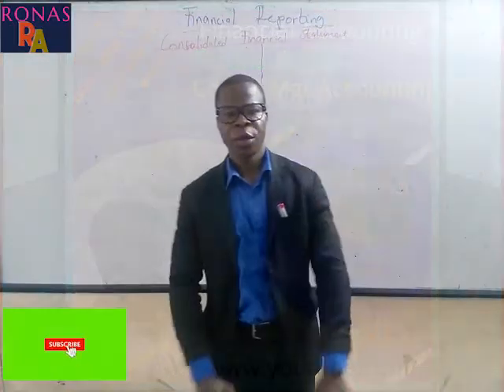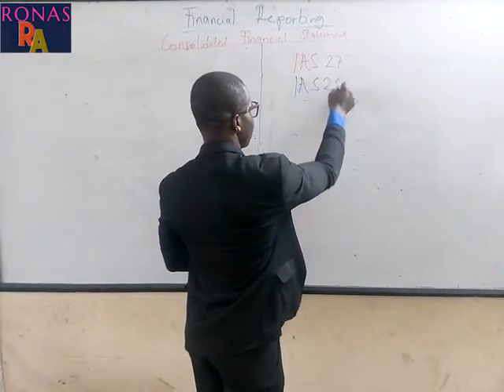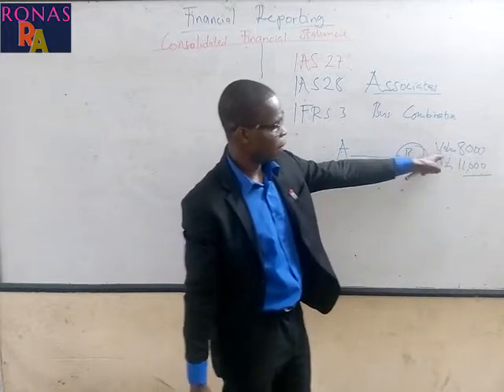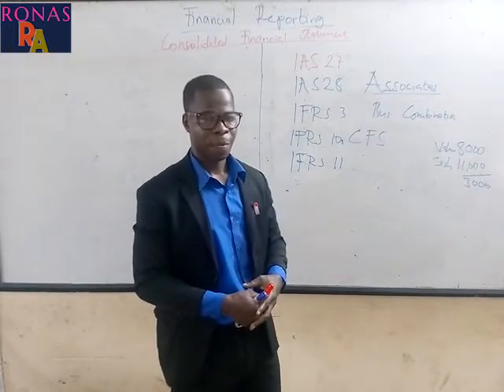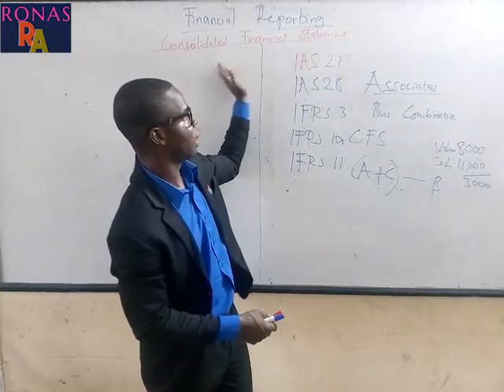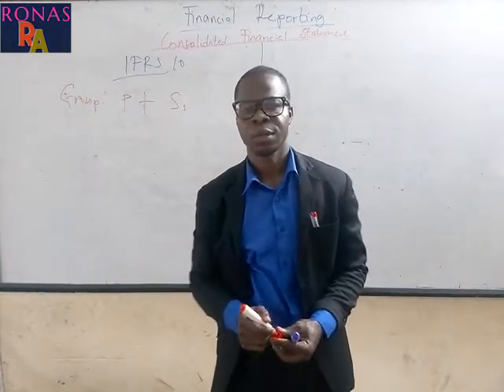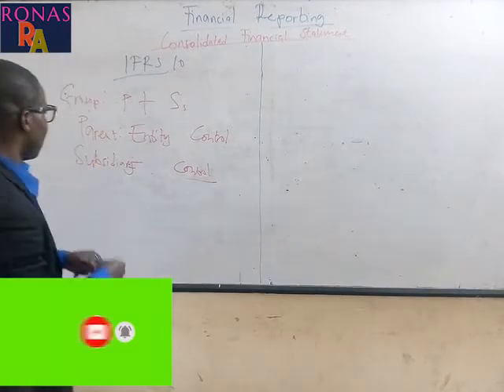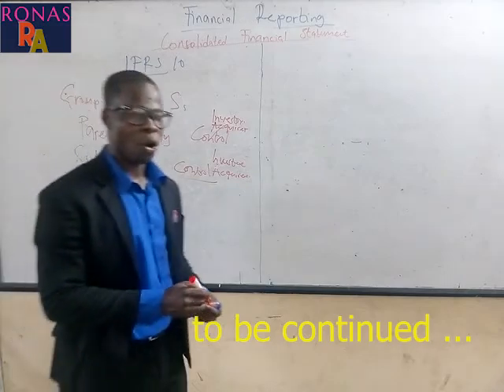Consolidated Financial Statements (Part 1)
Preparing a single Financial Statement for two or more entities comes with series of hurdle. This video digest all the necessary knowledge require to  learn, prepare and present consolidated financial statement for entities.